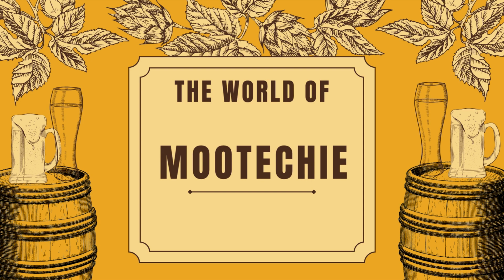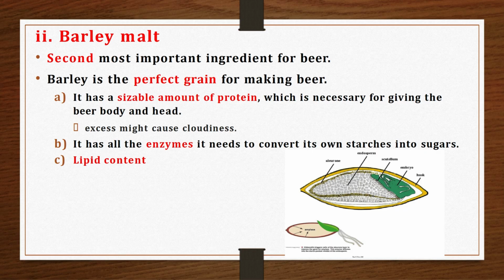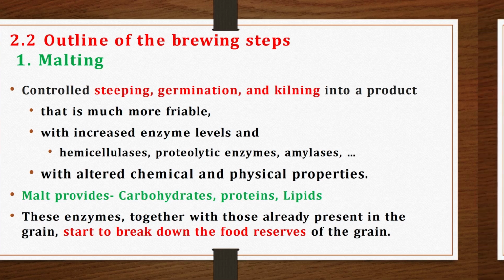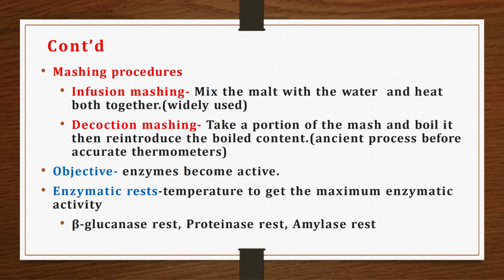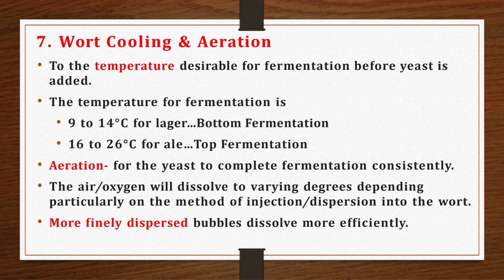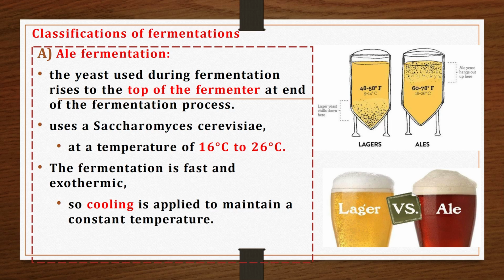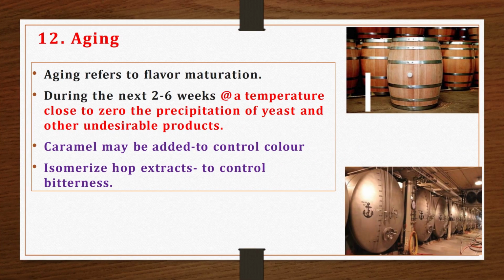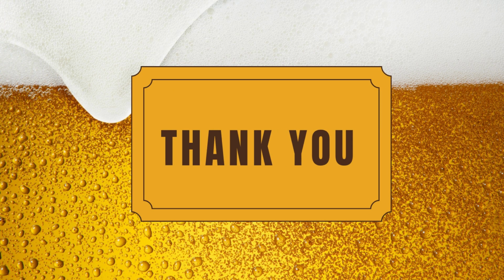Beer Processing Technology: The Science of Brewing (Malting, Mashing & Fermentation) | Mootechie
What's the science behind your favorite beer? 🍺 In this Mootechie lecture, we dive deep into Beer Processing Technology. We break down the four essential ingredients (water, barley, hops, yeast) and walk through the entire brewing process step-by-step, from malting and mashing to fermentation, filtration, and packaging. Learn the difference between ales and lagers, how yeast creates alcohol, and how brewers achieve the perfect foam and fizz. A must-watch for food science students and brewing enthusiasts!

In this video:

The role of each ingredient: water chemistry, malted barley, hop acids, and yeast strains.

The key steps: Malting, Mashing, Lautering, Wort Boiling, Fermentation, and Aging.

The science behind fermentation and how pH changes affect the final beer.

How byproducts like spent grain and yeast are recycled.